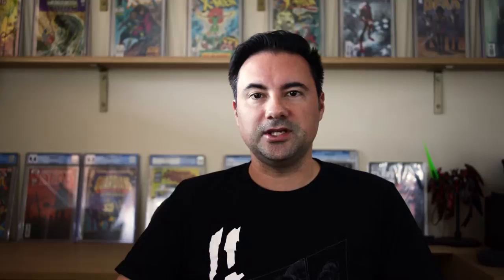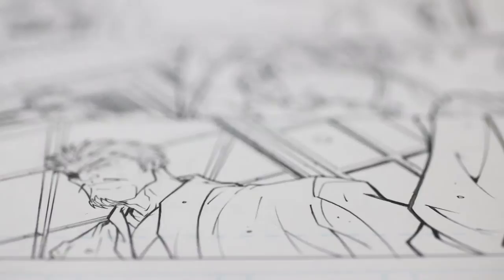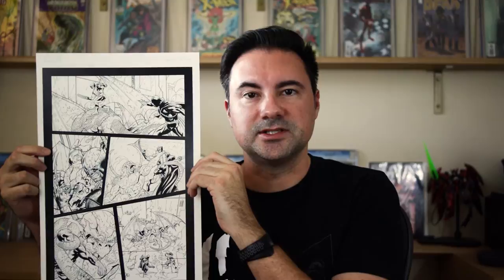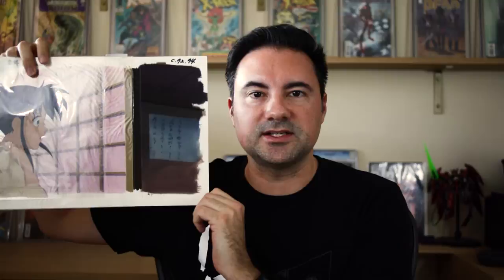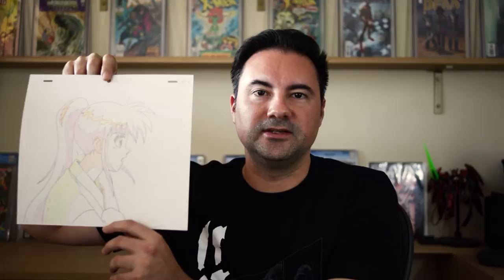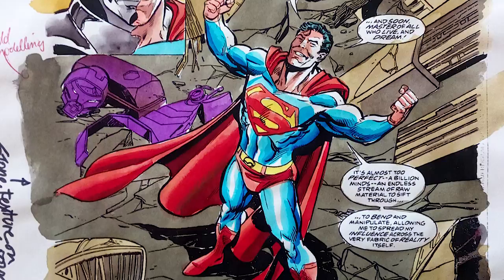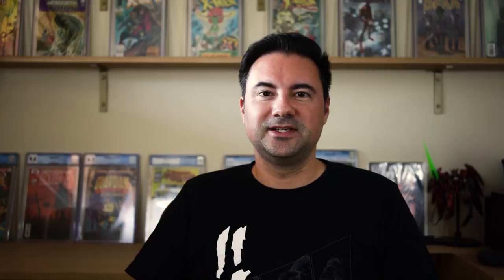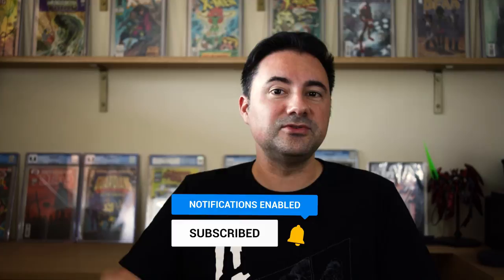Collecting Comic Art: How to Collect Original Comic Art Part 1 Episode 001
Learn how to collect comic art starting with the basics of various types of comic art such as panels, non-published pinups, unused covers, color guides, digital art and transparencies.  We will also take a deeper dive within those types to cover the media used such as pencils, ink and mixed media.

00:00 Opener
00:29 Introduction
01:59 Published Art: Pencils
02:44 Published Art: Pencils w/ Ink
03:20 Published Art: Blue Line Scan
04:27 Published Art: Mixed Media
05:10 Unpublished Art: Pin-ups
05:51 Unpublished Art: Unused Covers
06:19 Unpublished Art: Test Pages
06:55 Color Guides
07:40 Digital Art
08:49 Xerox, Photo Stats & Transparency Copies
09:50 Wrap Up
10:18 End Bumper